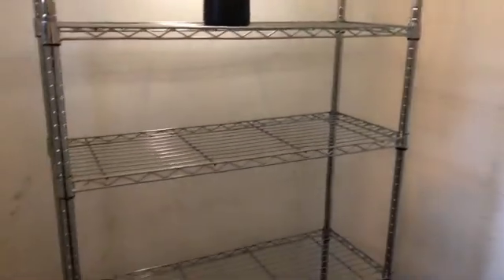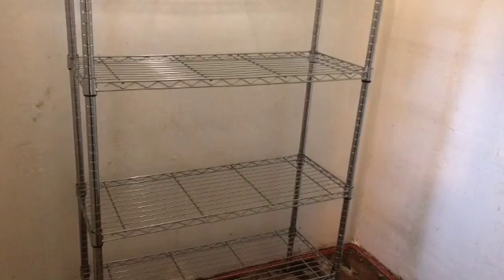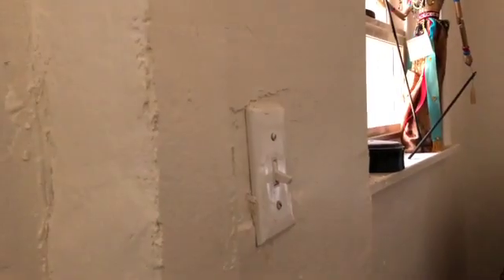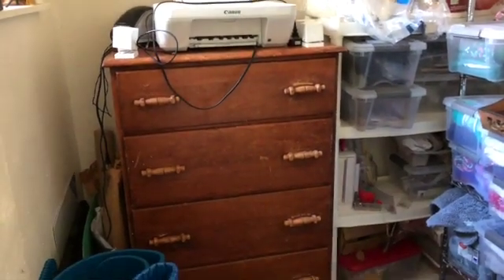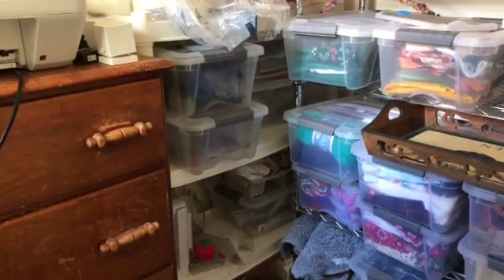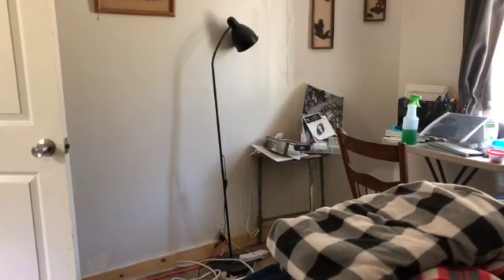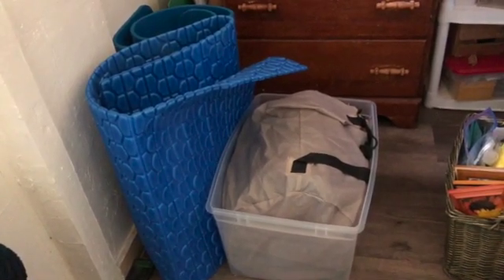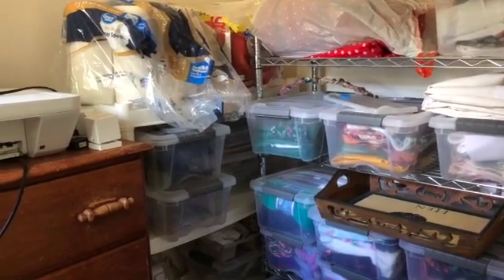The Mouse Eradication Project: The Big Closet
I had a mouse invasion this winter. They seemed to be mainly coming from the closet in the small bedroom  Here's what happened